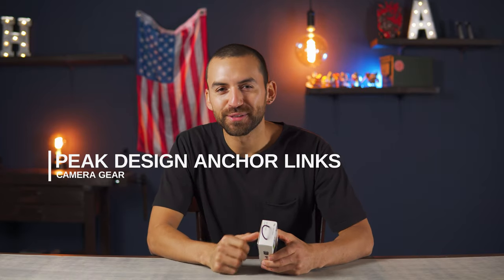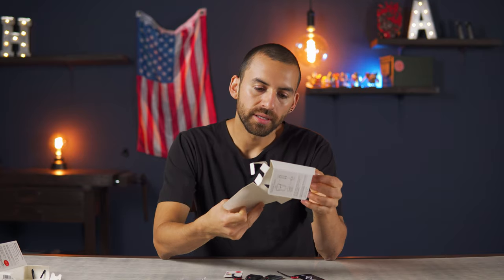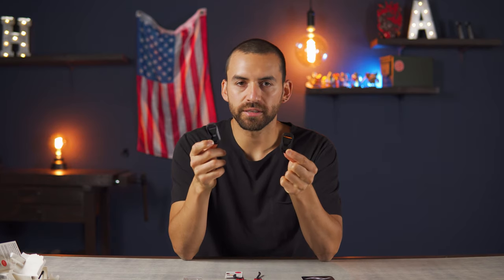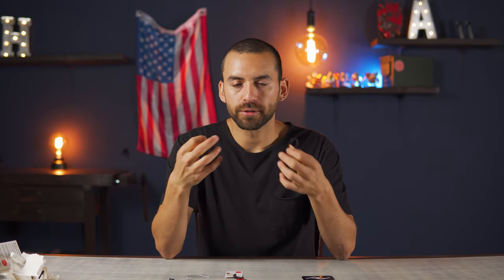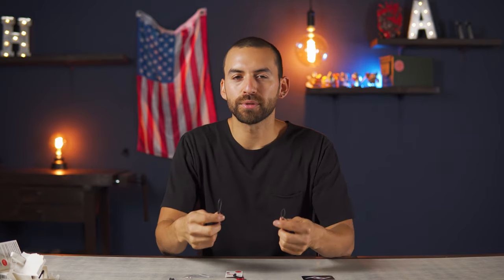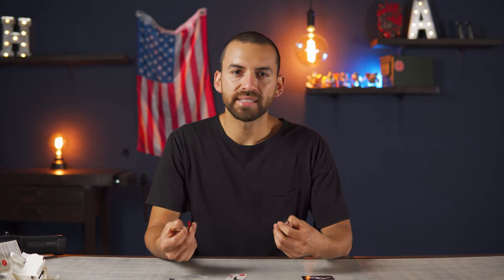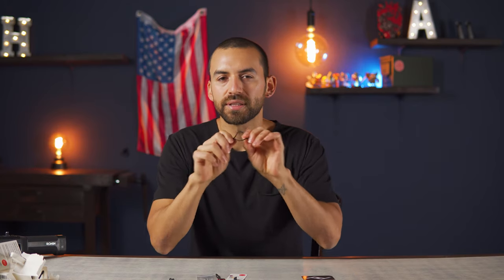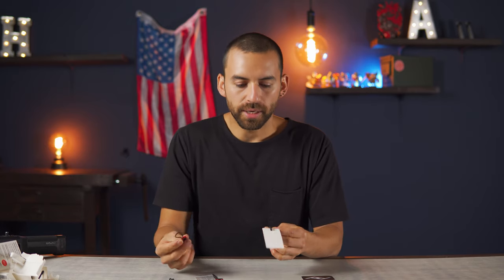Peak Design Anchor Links & Why they make your Photo & Video Life Better!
I explain what makes this simple/cheap accessory so useful!
***MY CAMERA GEAR***
CAMERAS:
Sony A7IV Full Frame Mirrorless Camera
Sony a6600 APS-C Mirrorless Camera
DJI Mavic Air Drone
Sony Full Frame Lenses:
Sony 24mm F1.4 GM Wide Angle Prime Lens
Sony 24-105mm F4 G OSS Zoom Lens
Sony APS-C LENSES:
Sony 16-55mm F2.8 G Zoom Lens
Sony 70-350mm F4.5-6.3 G OSS Super Telephoto
Sony E 10-18mm F4 OSS Ultra Wide Zoom Lens
Sony E 35mm F1.8 OSS Prime Lens
Sigma 56mm F1.4 Prime Lens (Portraits)
OTHER HELPFUL THINGS:
APS-C Camera Cleaning Kit
Full Frame Camera Cleaning Kit
WANDRD PRVKE Camera Bag (Backpack)
JOBY GorillaPod
Peak Design Slide Camera Strap
DJI Ronin SC Gimbal
PolarPro Mavic Air ND Filter set
PolarPro 77mm Variable ND Filter
Fotodiox Step Up Rings Adapter Set